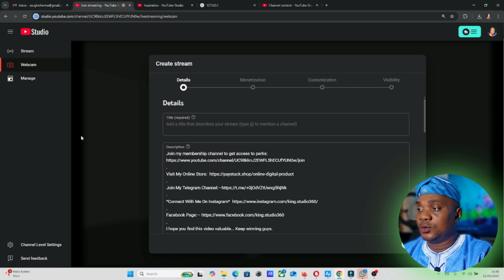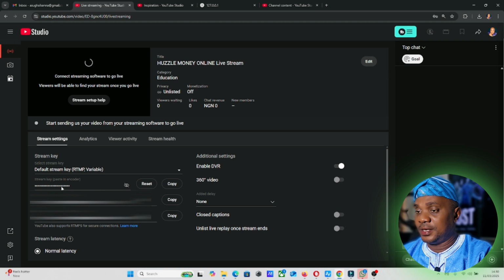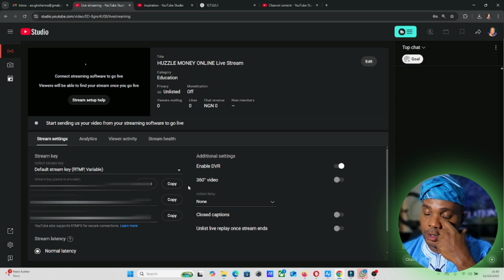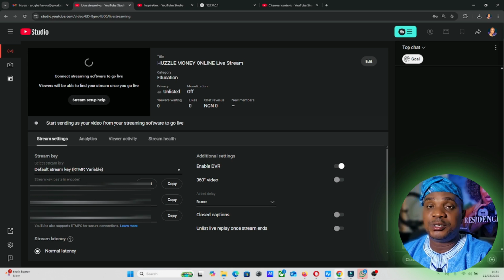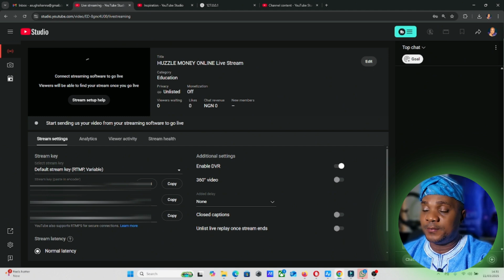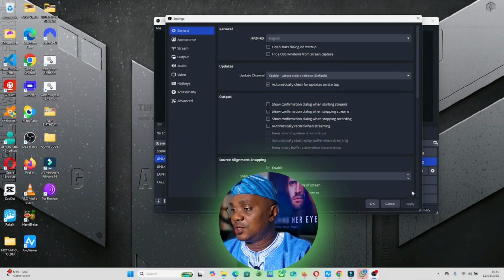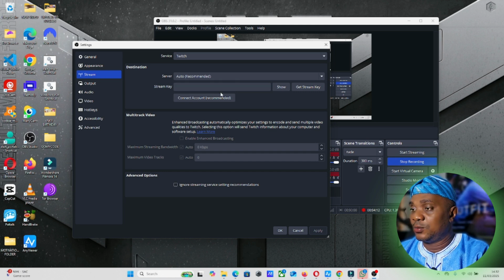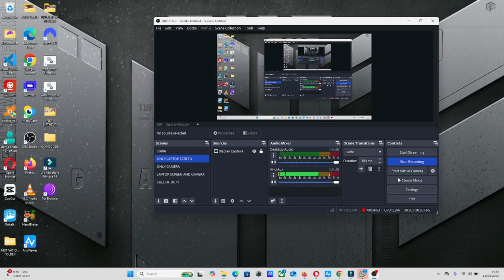How To Find YouTube Channel Stream Key — Easiest Method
How To Find YouTube Channel Stream Key
Welcome to my tutorial on how to find your YouTube channel stream key! If you're a content creator looking to live stream on YouTube, you'll need to find your stream key to connect your broadcasting software to your channel.
First, go to your YouTube channel dashboard and click on the 'Settings' option on the left-hand side of the page.
Next, select the 'Stream' tab and you'll see your stream key listed under the 'Stream Key' section. Keep in mind that your stream key is a confidential piece of information, so be sure not to share it with anyone.
You may also have the option to reset your stream key if needed. This can be useful if you suspect that your stream key has been compromised.
And that's it! Now you know how to find your YouTube channel stream key. With this key, you can start live streaming on your channel and engage with your audience in real-time.
Happy streaming!

Cheers!!!